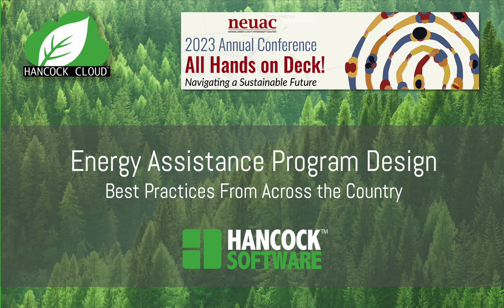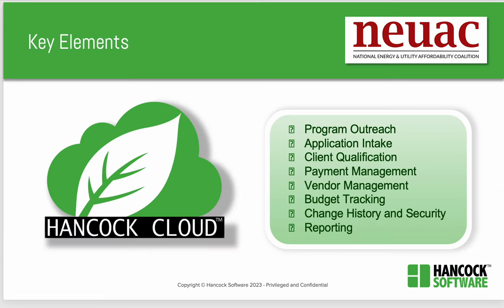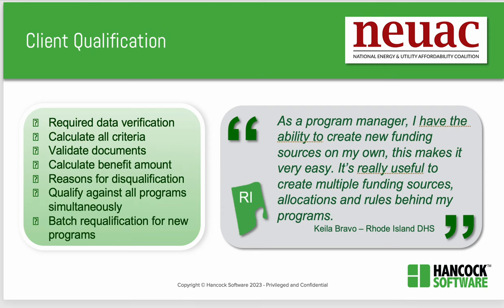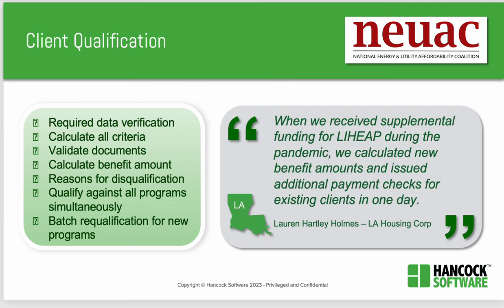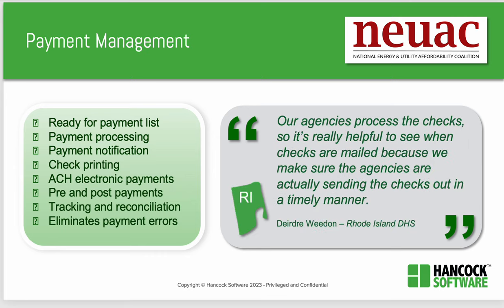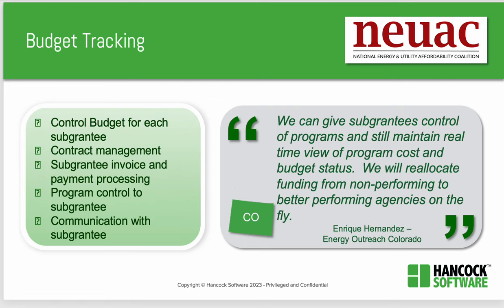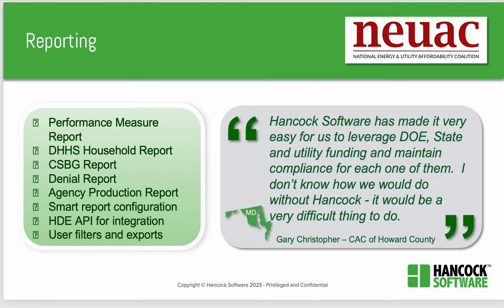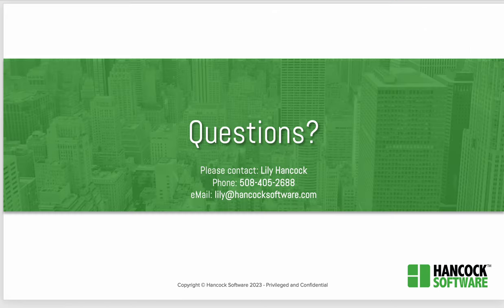NEUAC 2023 San Diego - Hancock Session Recap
Hancock Software's founder, Lily Li, traveled to San Diego for the NEUAC conference to present Best Practices and Technology Solutions for Energy Assistance Programs. This video is a recap of her presentation.